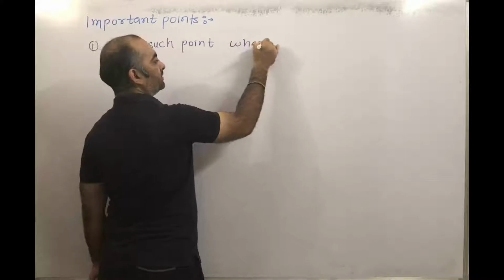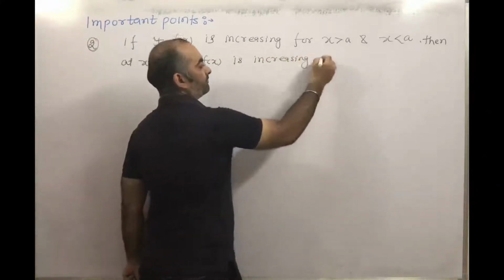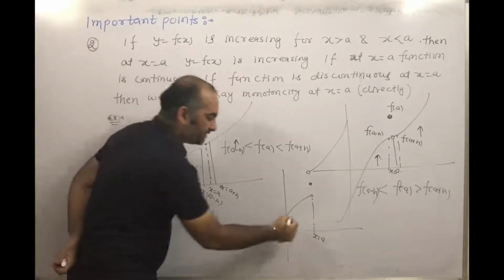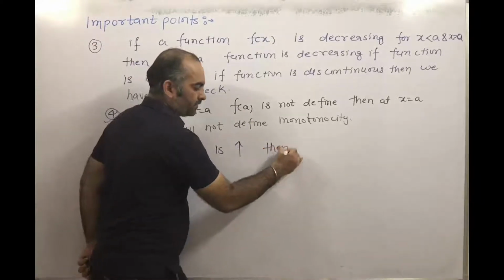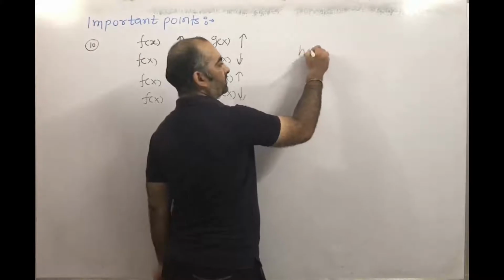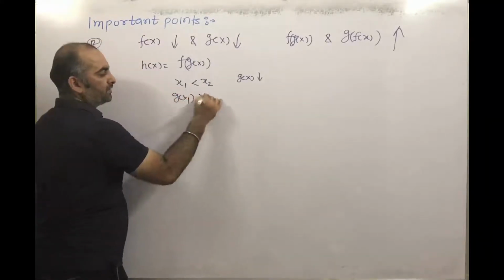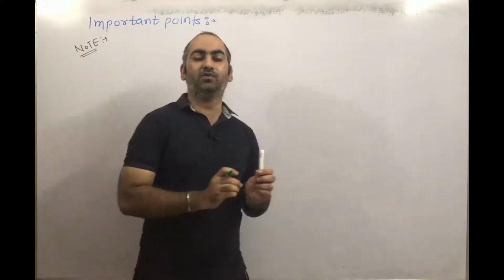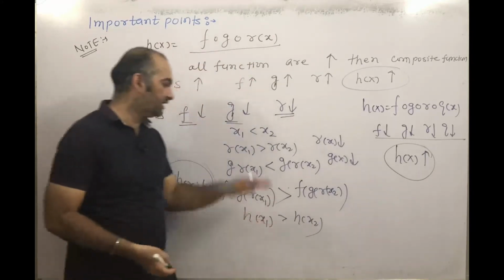Application of derivative monotonocity L-6 |important points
# Application of derivative monotonocity  L-6